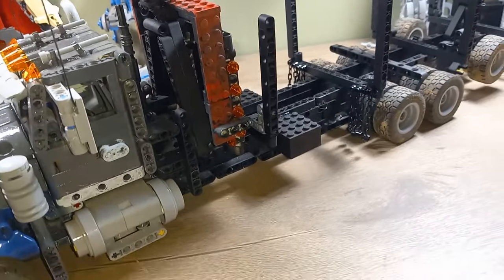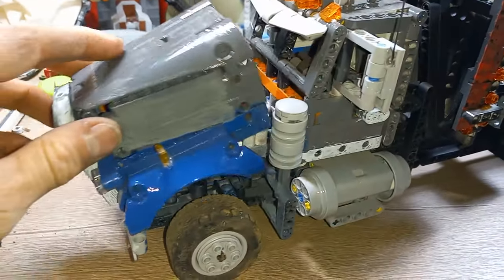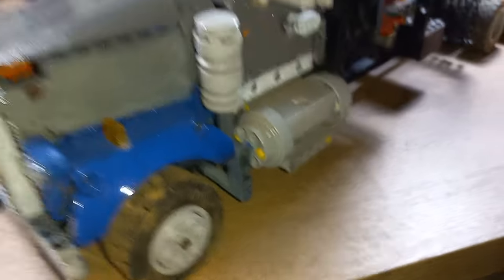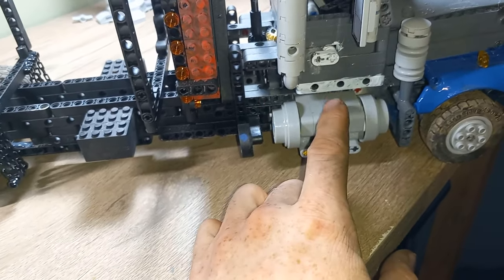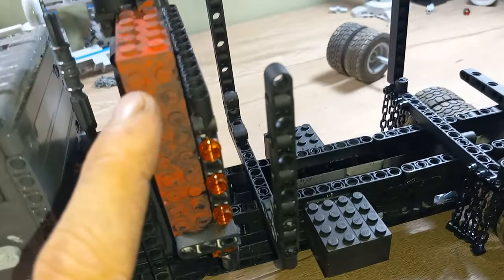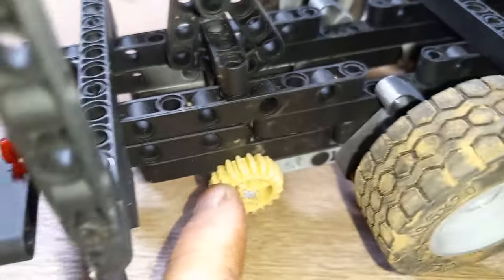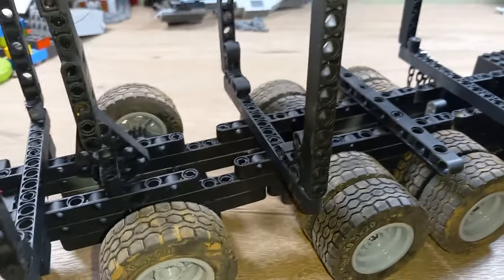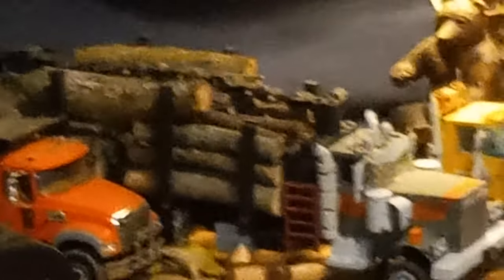Review of my custom LEGO TECHNIC Tri-axle Kenworth T800 Log Truck